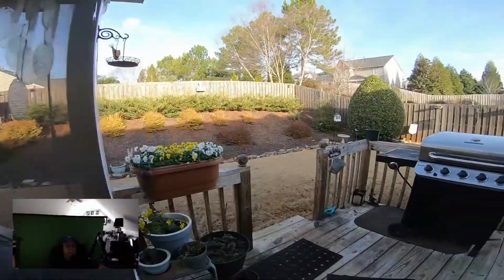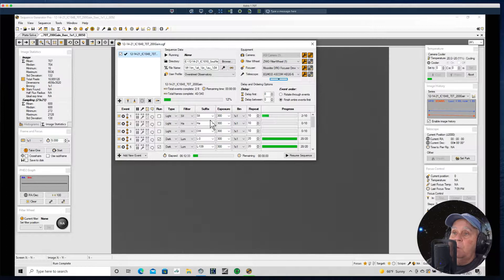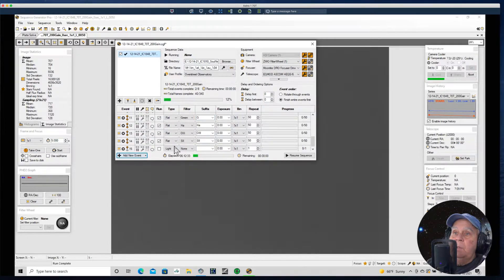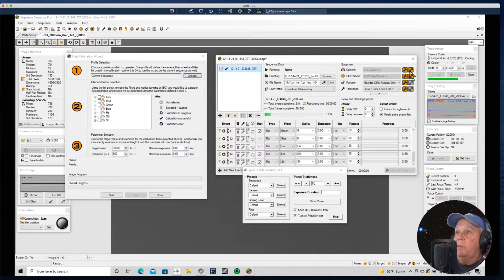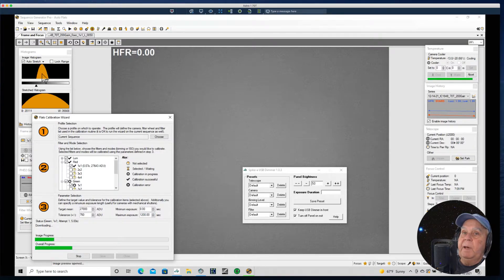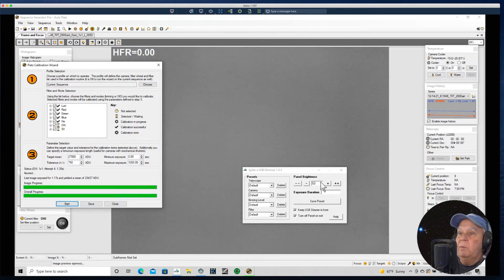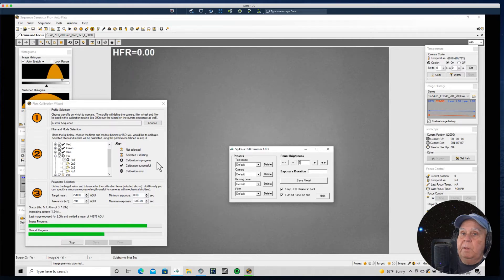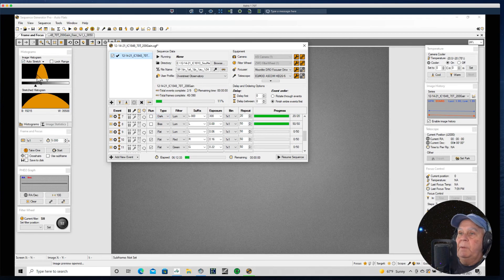SPIKE A FLAT - Taking Flats - LRGB and Ha, OIII, SII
I will be using Seqence Generator Pro and Spike A Flat sofware to take flats.